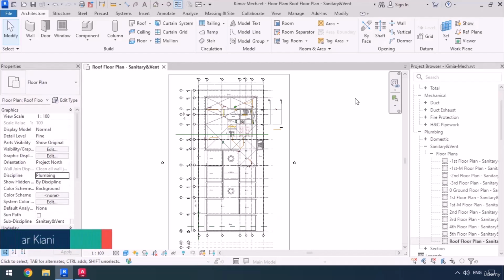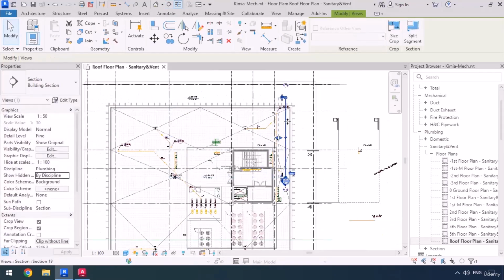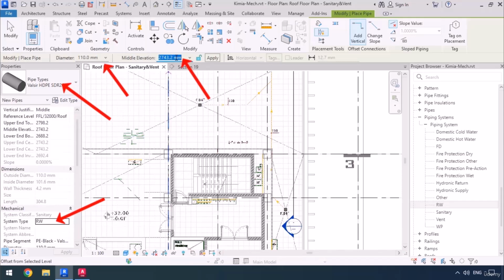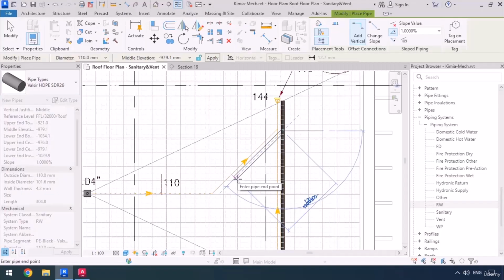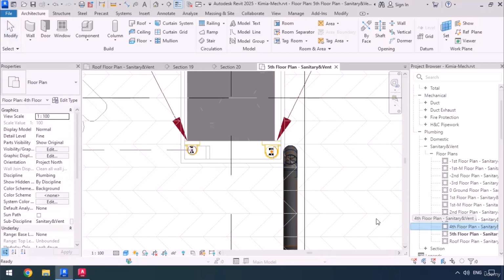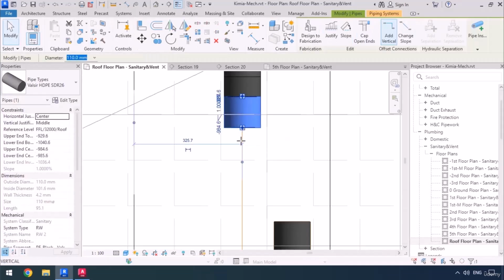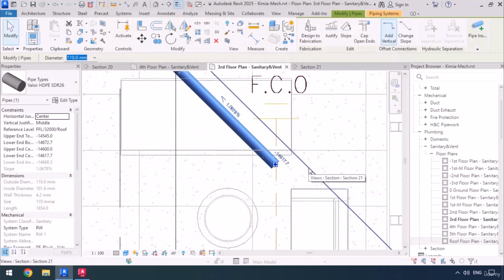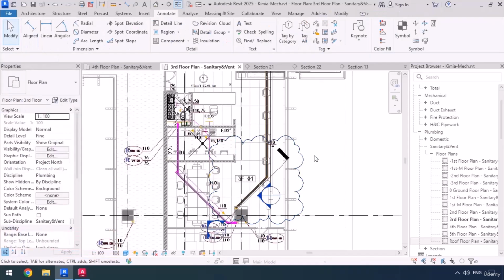015 Modeling the Rainwater Riser 1